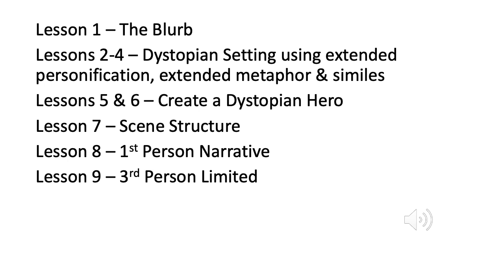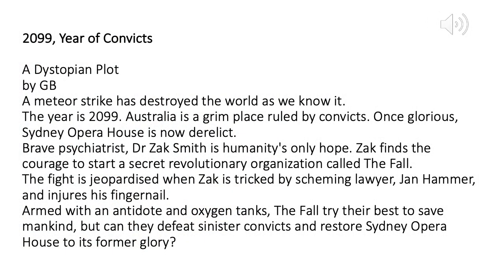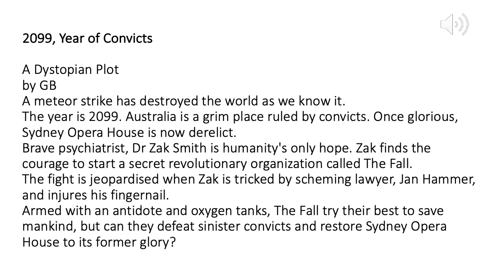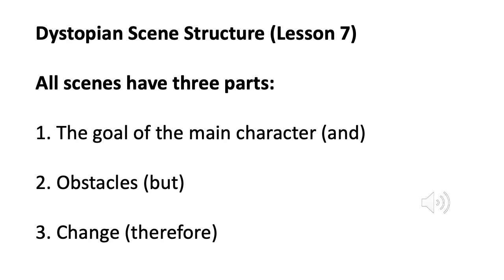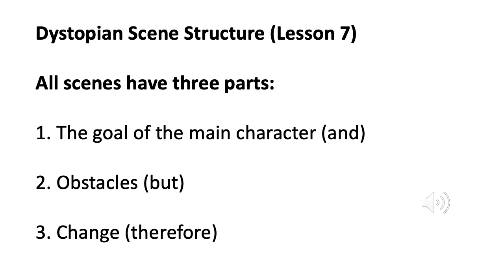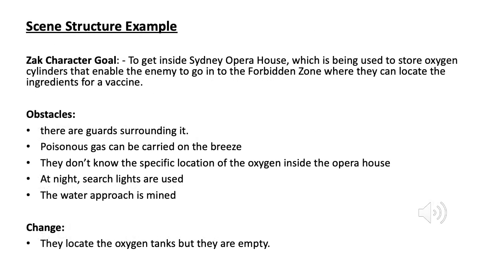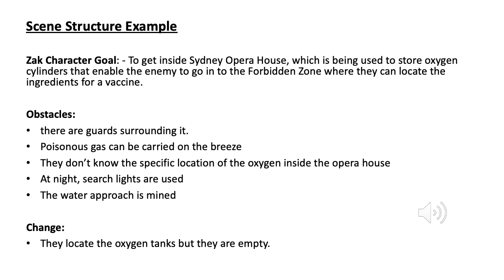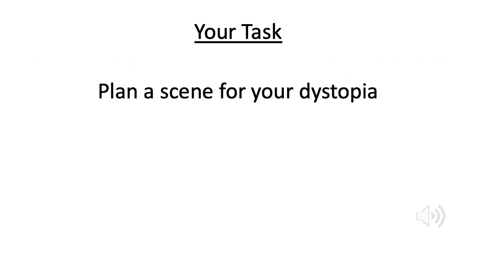Dystopia Lesson Ten